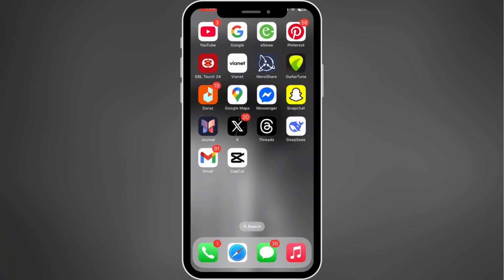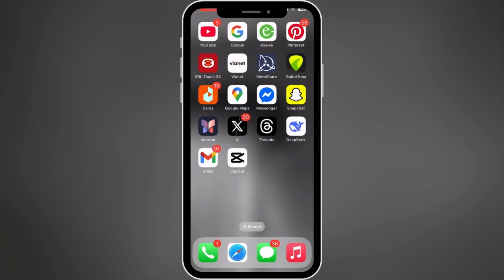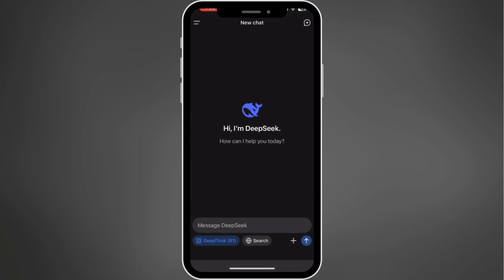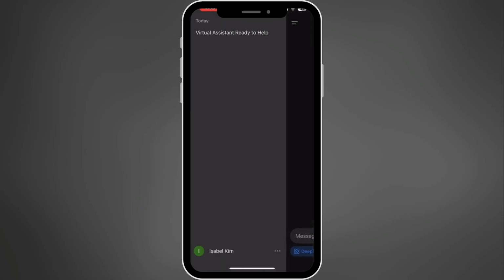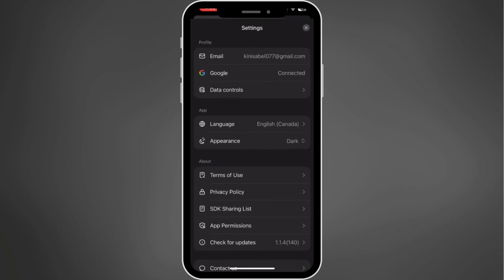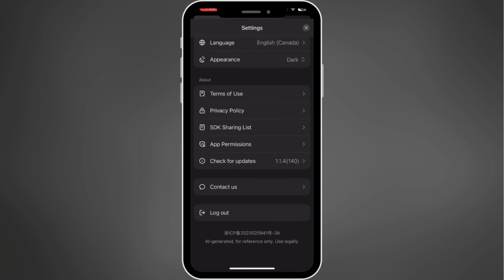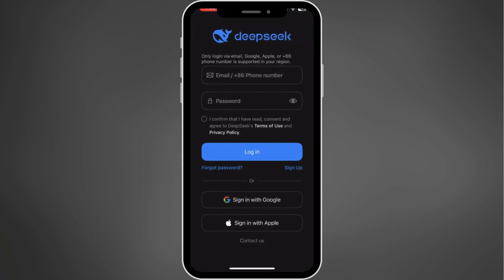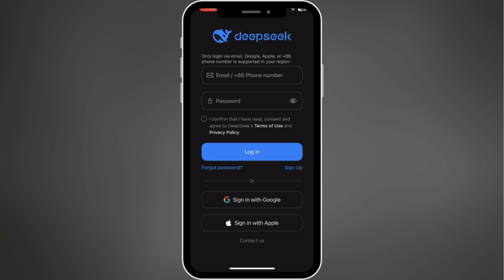How to Logout from Deepseek 2025?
Need to sign out of your account securely? In this quick and easy tutorial, I’ll show you how to logout from Deepseek in just a few clicks.

Whether you're on a shared device, switching accounts, or just wrapping up your session, this step-by-step guide ensures a safe logout process to protect your privacy and data. Stay secure while using Deepseek’s AI tools! 🔒🚪🧠